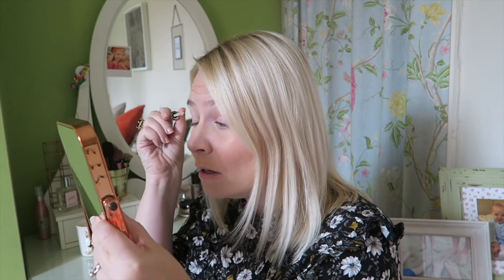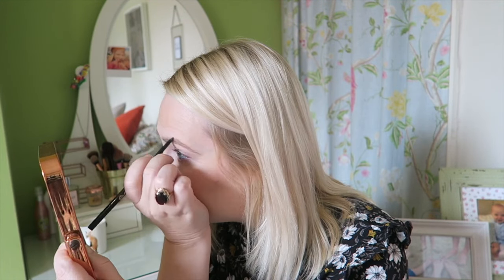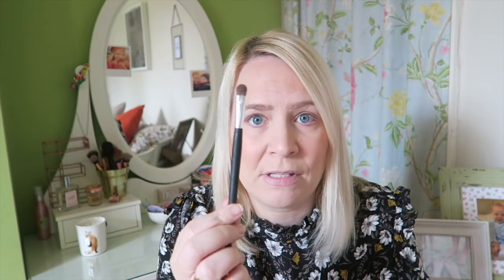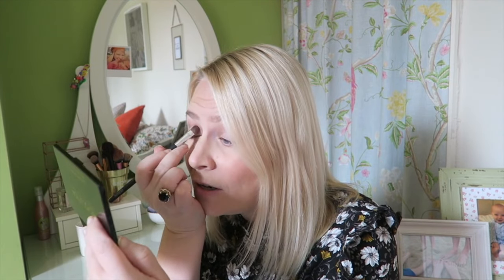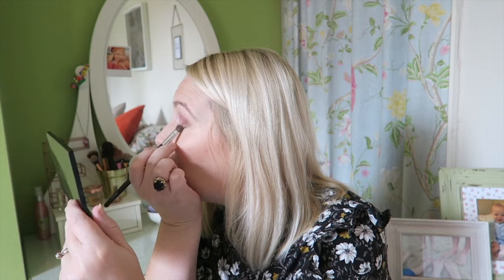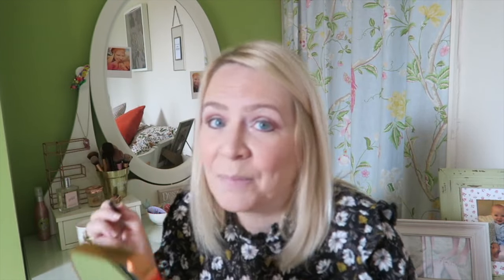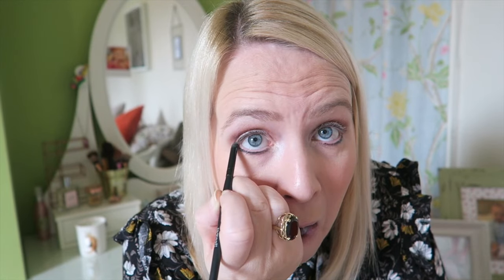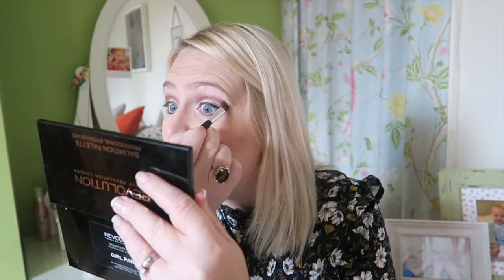SIMPLE SMOKEY EYE MAKEUP TUTORIAL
► As requested! A simple smokey eye makeup tutorial!

To find me elsewhere check out the below, pop over and say hello!: